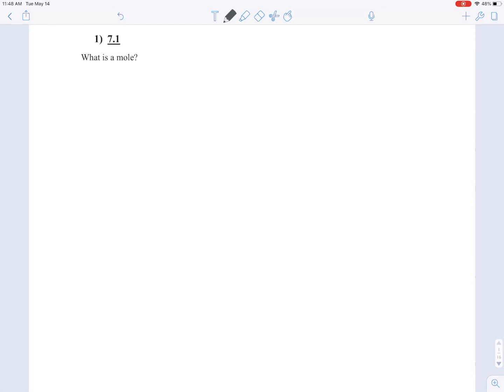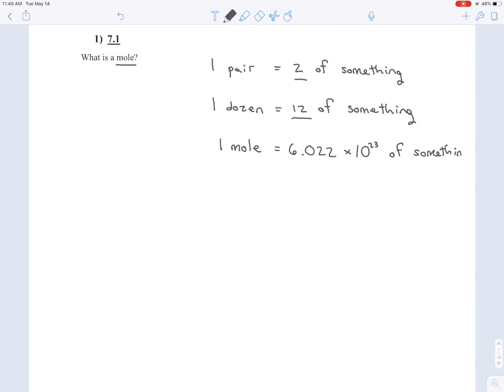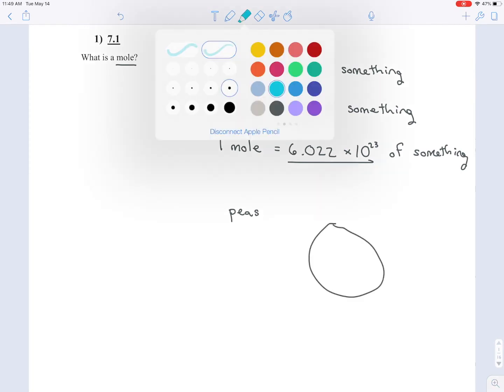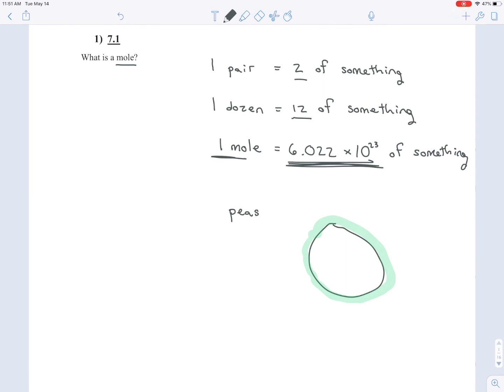Chapter 7 Exercise 1 What a Mole Is